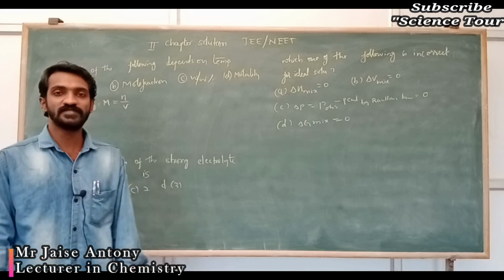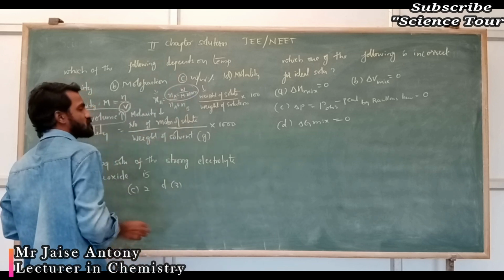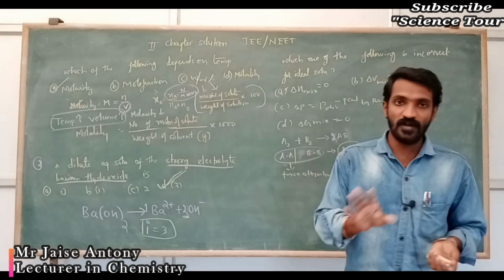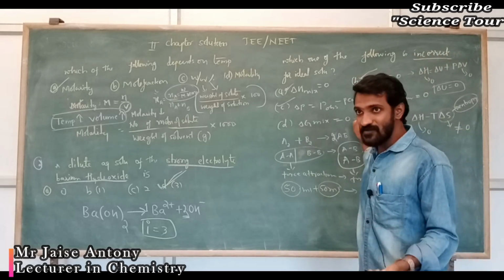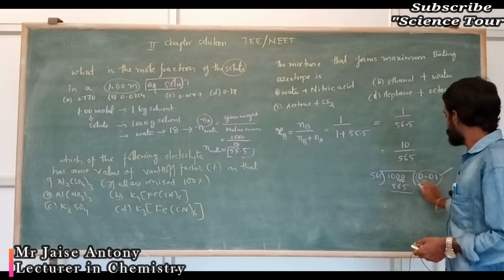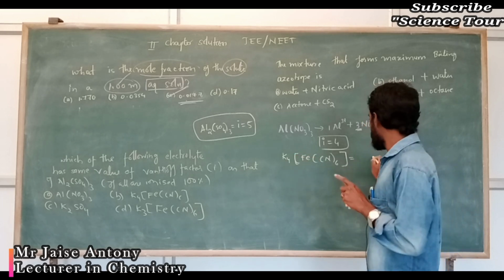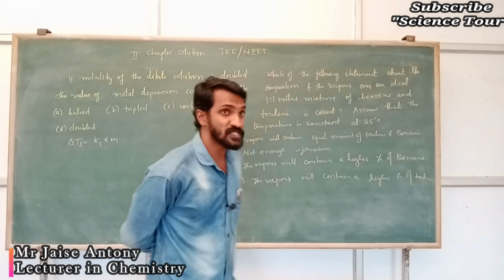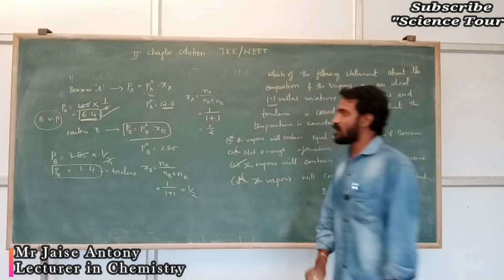JEE NEET Chemistry Coaching 2021| Chemistry Solution Chapter (Part 5) | CHemistry JEE NEET Class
COMMERCE: CEBA/HEBA/EBAS

SCIENCE:  PCMB/PCMC/PCMS